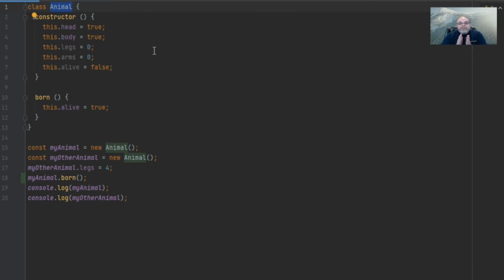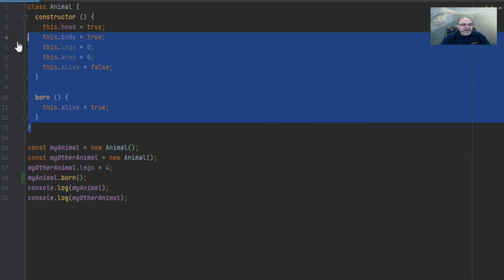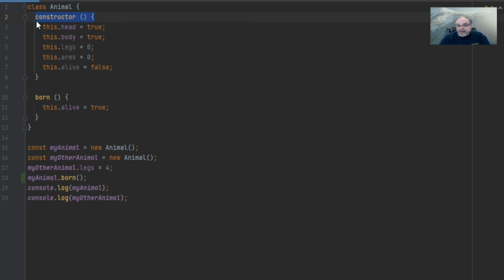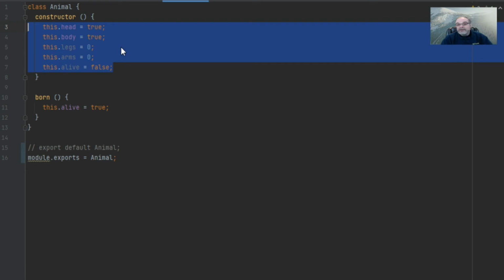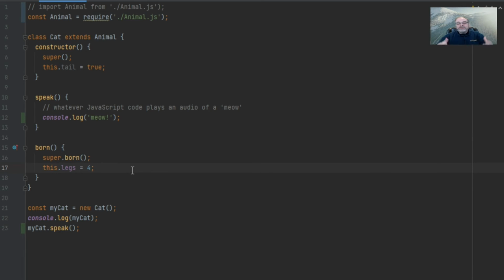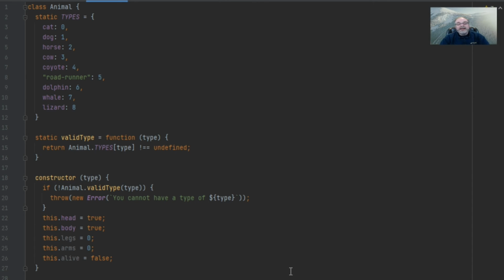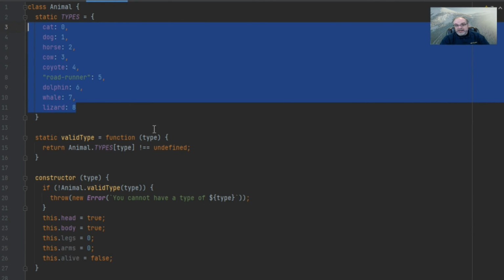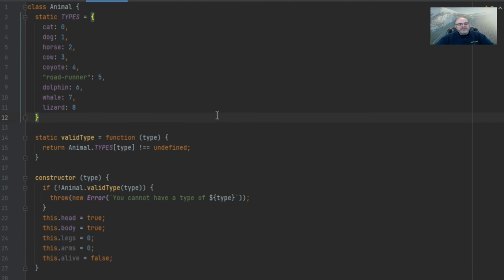J036: class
Hi everyone, and welcome to another exciting edition of Boring JavaScript! Today, we tackle how to create Classes in JavaScript. And before you start yelling at me that classes do not exist in JavaScript - they do. I'll prove it to you. Just try to stay awake for this insomnia-busting video.